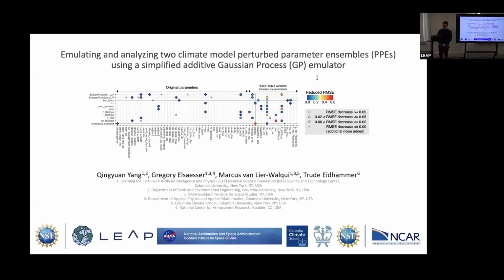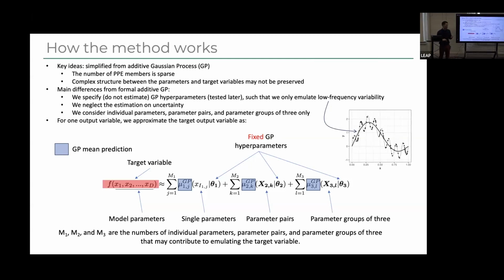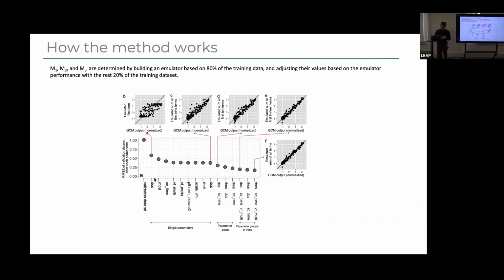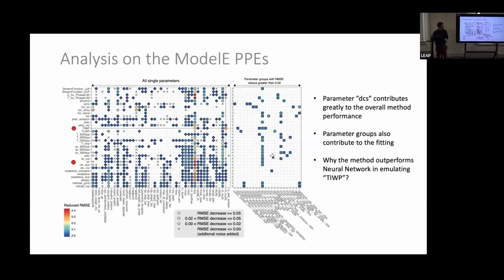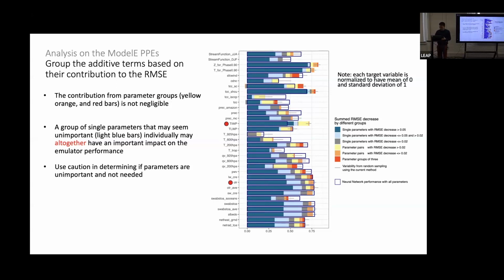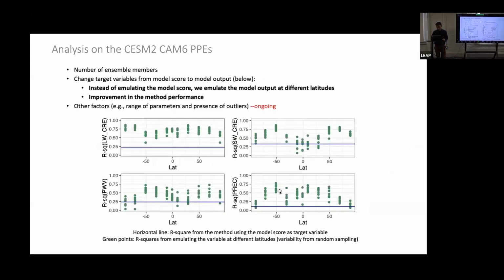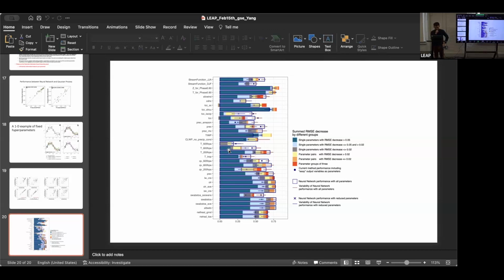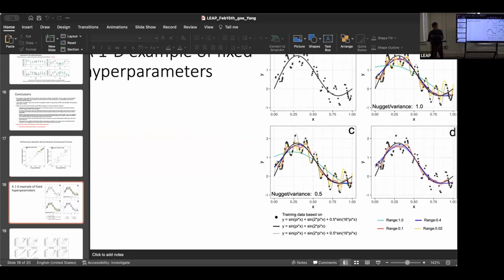Emulating & Analyzing Two Climate Model PPEs using a Simplified Additive Gaussian Process Emulator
Emulating & Analyzing Two Climate Model PPEs using a Simplified Additive Gaussian Process Emulator with Dr. Qingyuan Yang

Abstract: We present a method that emulates and analyzes climate model perturbed parameter ensembles (PPEs). The method is simplified from additive Gaussian Process. It ranks and identifies the importance of individual parameters and parameter groups during the training, which increases the interpretability of the emulator and helps improve our understanding of the climate model. The method is applied to the NASA GISS GCM and CESM CAM PPEs. The performance of the method is comparable to that of the Neural Network. Important parameters and their interactions are successfully isolated and identified with their impacts on the target variables quantified. The relationship between the parameters and target variables in the two PPEs is dominated by the effects of individual parameters and parameter pair interactions. Our analysis suggests that finding the sensitive parameters and using them for training an emulator is a lot more important than determining values of the emulator hyperparameters. We point out the limitations of emulating one variable at a time and emulating all variables all at once separately. Findings from this work might have universal implications for other climate model PPEs.

Qingyuan Yang: Qingyuan Yang (Yang) is a post-doc researcher at LEAP, Columbia University. He works on developing and applying different machine learning algorithms for the emulation and parameter estimation of climate models. Qingyuan Yang worked as a research fellow at Nanyang Technological University. He received his PhD and Master degrees from University at Buffalo (SUNY) and bachelor degree from Nanjing University.